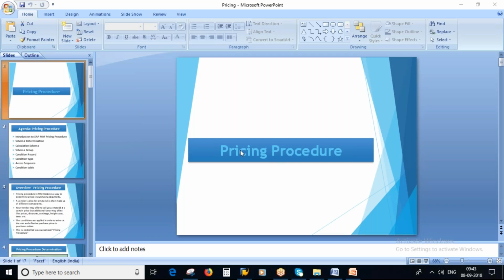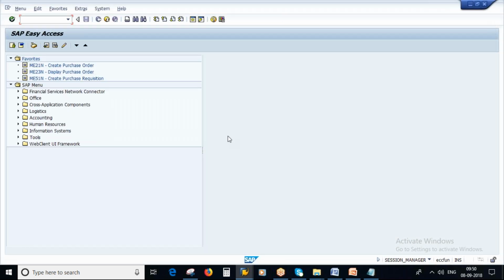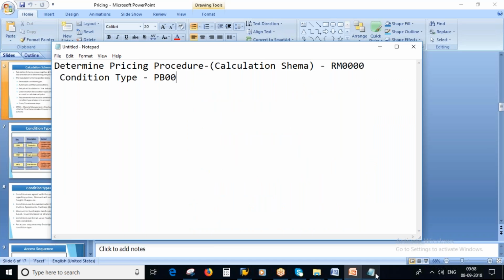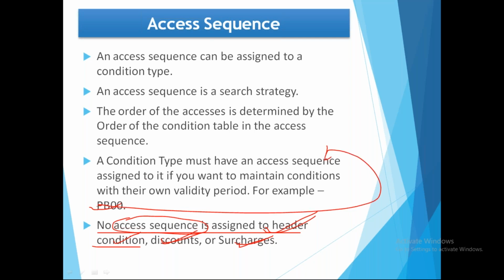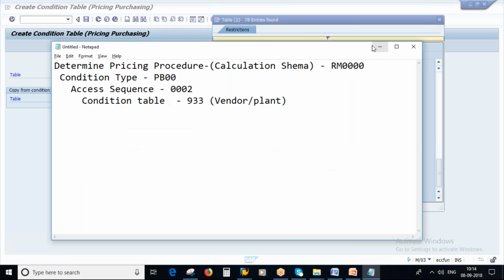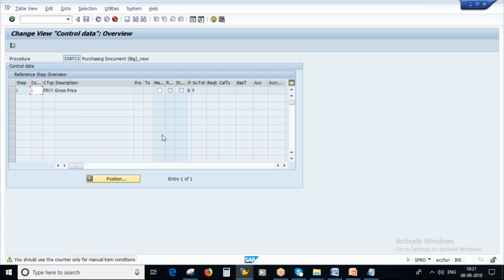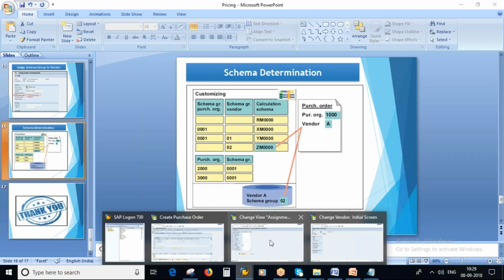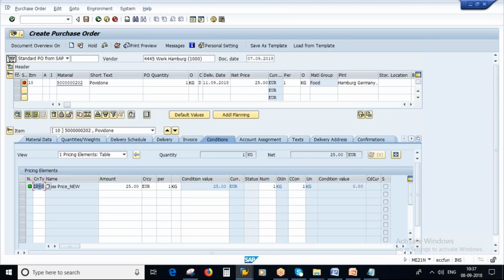17. SAP MM PRICING: The COMPLETE Guide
Content for All Levels:

SAP MM pricing: a comprehensive overview
In SAP Materials Management (MM), pricing plays a crucial role in calculating material costs during purchasing processes. It encompasses various price components like gross price, discounts, freight charges, and taxes.
Key elements of SAP MM pricing
Pricing Procedure (Calculation Schema): This defines the structured sequence in which different price elements are applied to arrive at the final price in a purchase order.
Condition Types: These represent individual price elements such as gross price (PBXX), discounts (e.g., ZCAH), freight, taxes, etc.
Access Sequences: This is a search strategy used by the system to locate the correct condition records for a given condition type.
Condition Tables: These store condition records (pricing data) based on combinations of fields like vendor, material, and purchasing organization.
Condition Records: These are stored entries that define prices, discounts, surcharges, taxes, or freight based on the specified conditions.
Schema Groups: These categorize vendors and purchasing organizations to determine the appropriate pricing procedure.
Types of pricing conditions
Time-dependent: These conditions have defined validity periods within purchase documents, often found in contracts and info records.
Time-independent: These lack validity periods and are typically used in purchase orders.
Pricing procedure flow
When a purchase order is created, the system identifies the relevant pricing procedure based on the vendor and purchasing organization combination.
The system then processes the pricing conditions sequentially, as defined in the pricing procedure.
Each condition type is analyzed and applied based on its definition (e.g., percentage discount).
Condition records are searched using the assigned access sequences and condition tables.
Finally, the system calculates the overall net price by combining all applicable conditions.
Configuration steps for pricing procedure
Define Condition Tables: Create or utilize existing tables to store condition records, specifying the combination of fields like vendor and material.
Define Access Sequences: Establish the order in which the system searches condition tables for relevant pricing data.
Define Condition Types: Create or modify condition types (e.g., gross price, discounts) and link them to access sequences.
Define Calculation Schema: Sequence the condition types within the calculation schema to reflect the pricing logic.
Assign Schema Groups: Assign schema groups to both vendors and purchasing organizations to determine the appropriate pricing procedure.
Maintain Condition Records: Use transaction MEK1 to create and maintain specific pricing conditions based on the configured condition tables.
By understanding and configuring the SAP MM pricing procedure and its various components, businesses can automate price calculations, ensure consistency across vendors, maintain cost accuracy, and streamline their procurement processes.